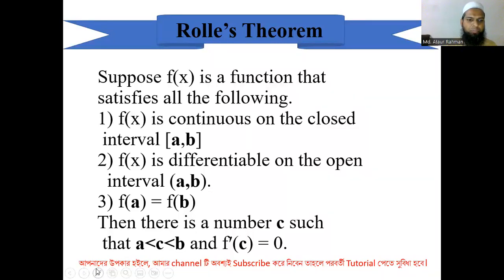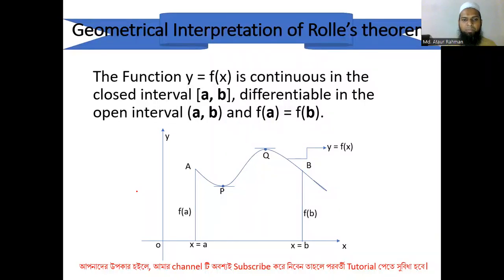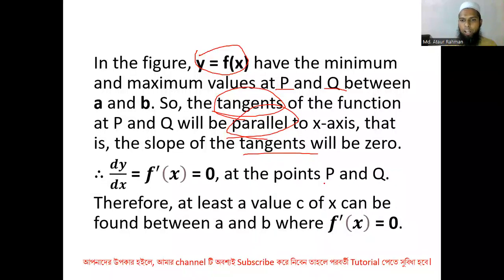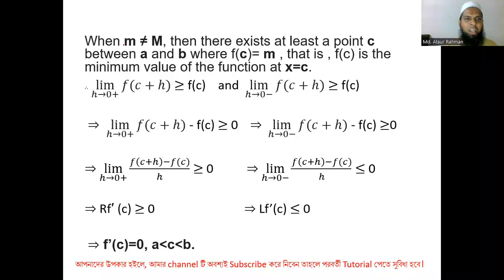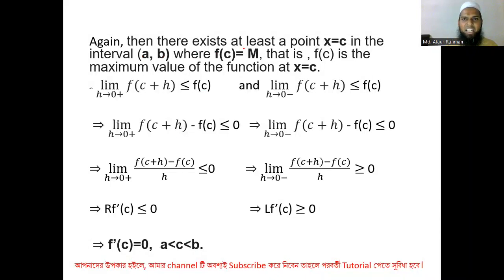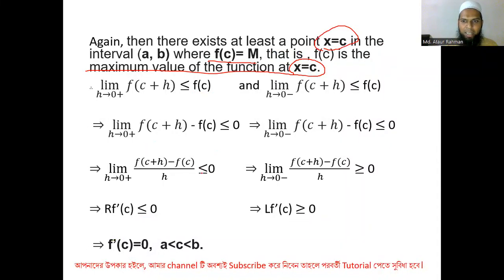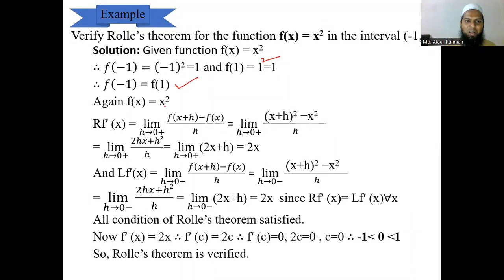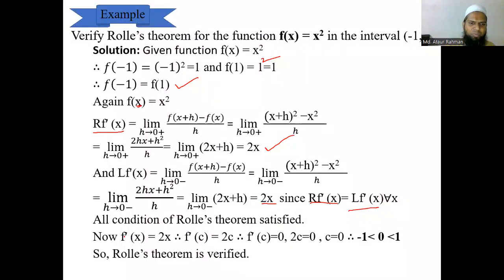BSc(Hon's) 1st year Mathematics(Rolle's Theorem)